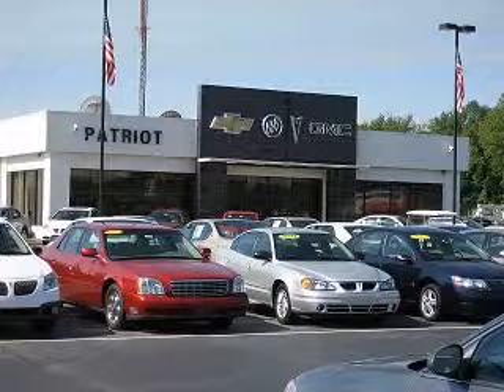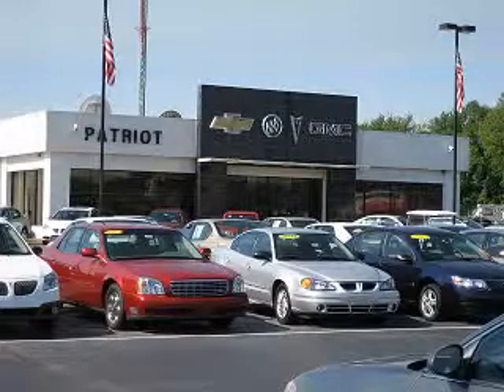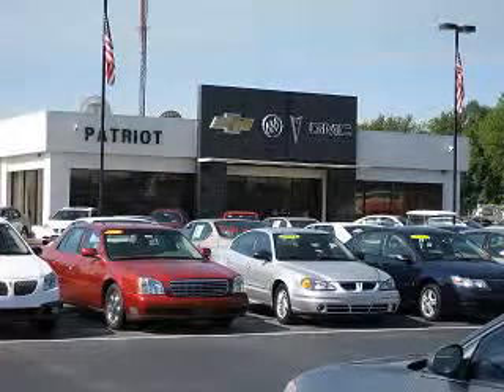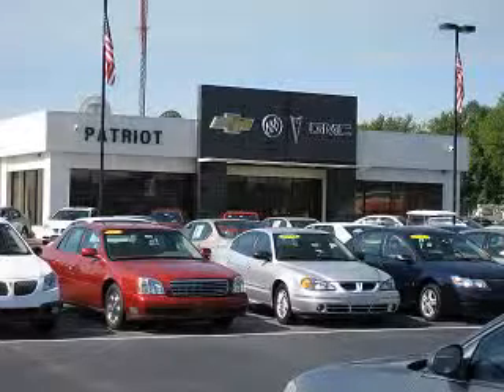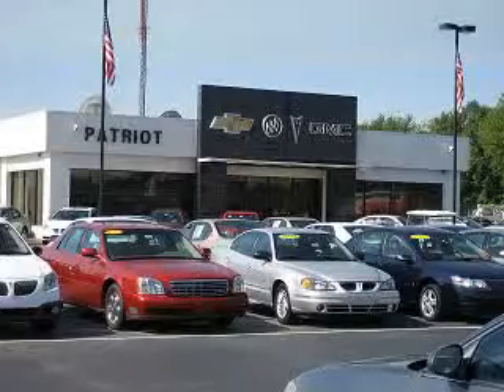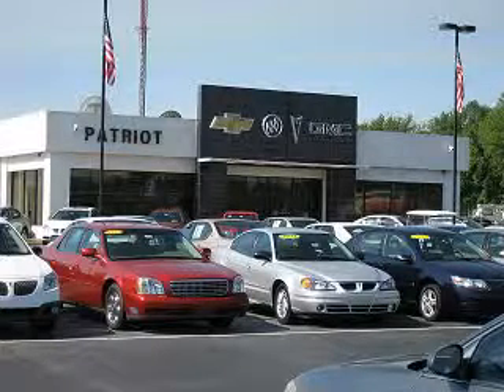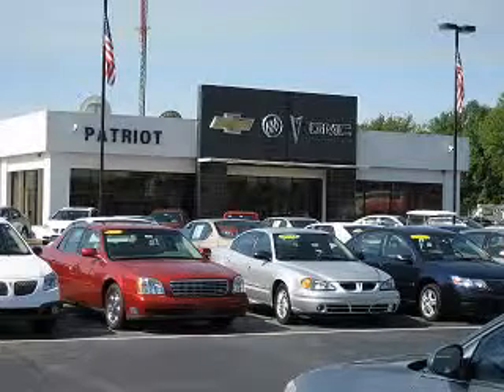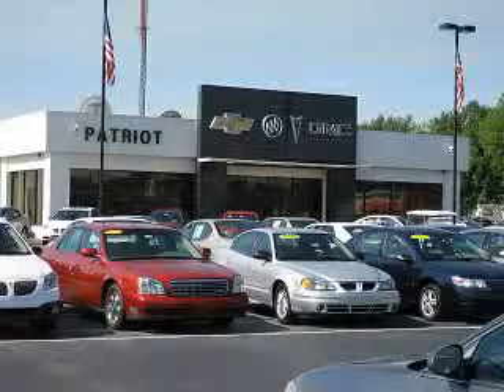2013 Chevrolet Impala Patriot Chevy Buick GMC Princeton, IN 47670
Chevrolet Impala Check out this Summit White Chevrolet Impala 4 Dr Sedan, equipped with a 6 Cylinder engine and an automatic transmission. Enjoy an impressive 29 miles to the gallon on this great car with features like Windows, Rear Defogger, Touring Suspension, Windows, Lockout Button, Suspension, Front Shock Type: Coil Over Shock, Suspension, Front Arm Type: Lower Control Arms, Suspension, Front Spring Type: Coil Springs, Suspension, Rear Coil Springs, Power Windows, Windows, Front Wipers: Intermittent, One-Touch Windows: 1, Daytime Running Lights, Seats, Front Seat Type: Bucket, Front Suspension Type: Macpherson Struts, Fuel Economy Display, Vanity Mirrors, Passenger, Seatbelts, Seatbelt Pretensioners: Front, Tachometer, Warnings And Reminders, Low Oil Level, Warnings And Reminders, Turn Off Headlights, Seats, Cloth Upholstery, and much more. Enjoy the drive, have peace of mind, and drive your entire family in this Chevrolet Impala. See us at Patriot Chevy Buick GMC today!
MILES: 48,370
VIN:2G1WG5E36D1237553

2843 State Road 64 West
Princeton, Indiana 47670